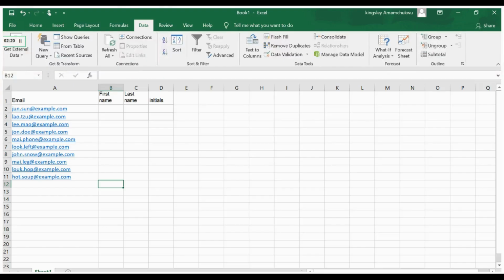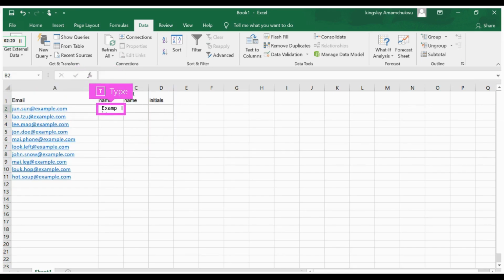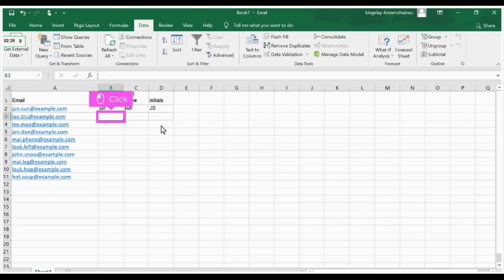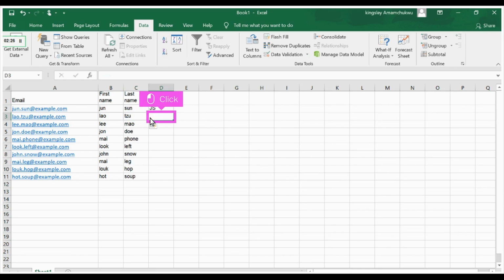Microsoft Excel - How to easily extract data from emails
Watch this quick & easy tutorial to see how to easily extract data from emails on Excel. This is an automatic process of doing it, which saves you the hassle of manually extracting the data for multiple emails which might be cumbersome.